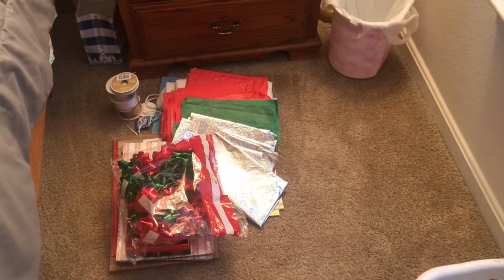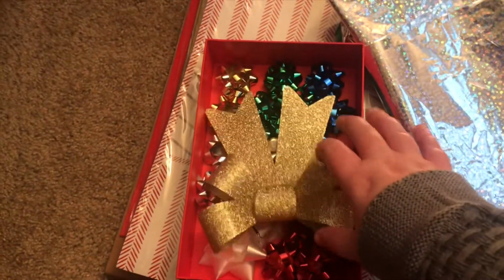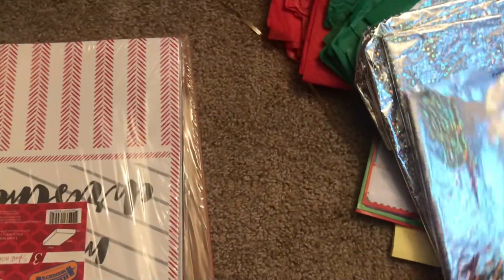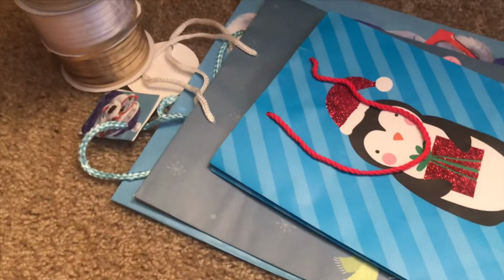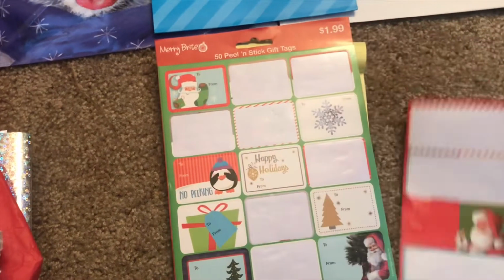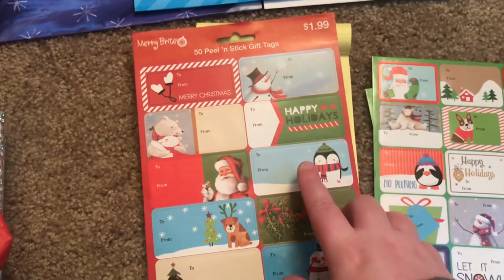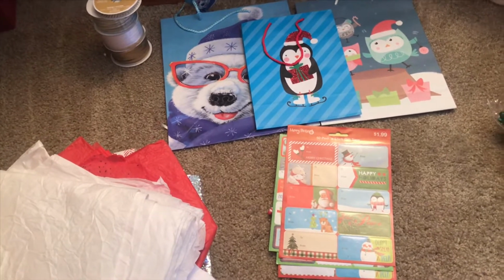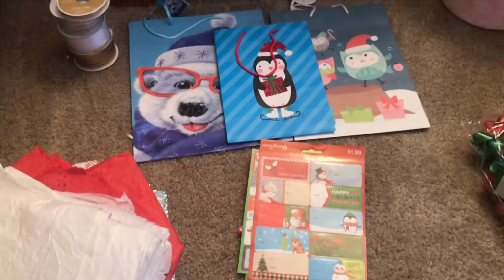Vlogmas 2019 Day 17 - How To Prepare for After Christmas Clearance Shopping